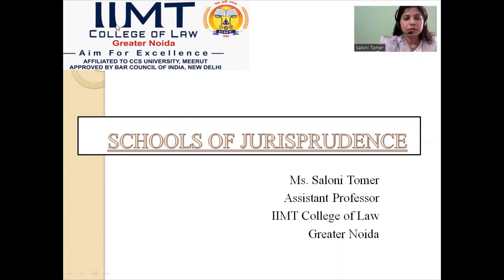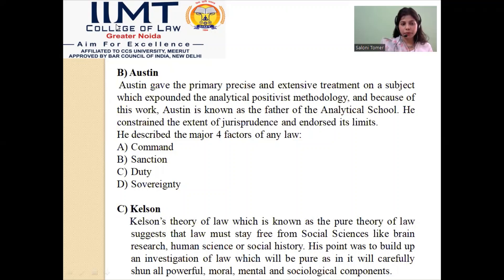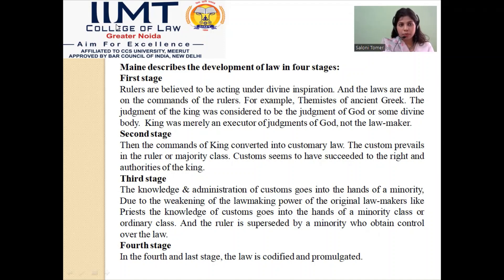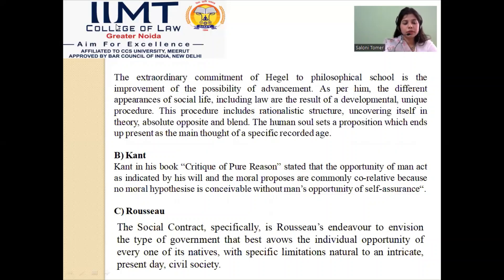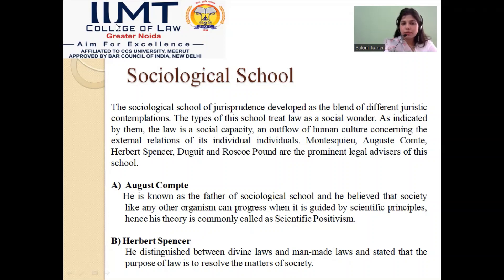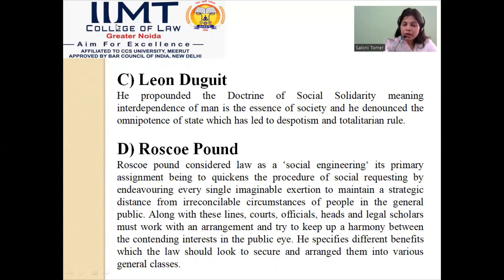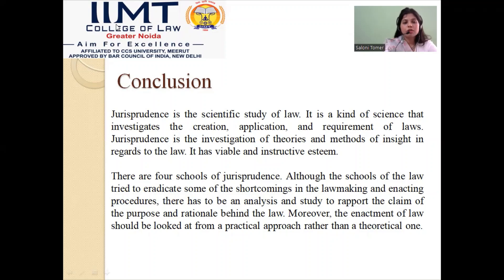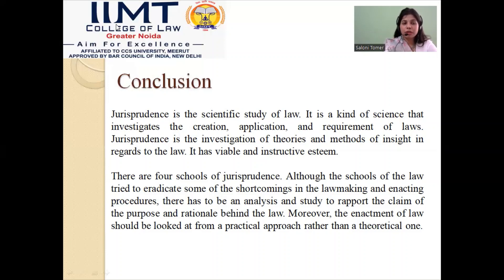Schools of Jurisprudence | LLB College | BA LLB Course | IIMT College of Law, Greater Noida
Lecture on 'Schools of Jurisprudence' by Ms. Saloni Tomer, Assistant Professor, IIMT College of Law, Greater Noida.